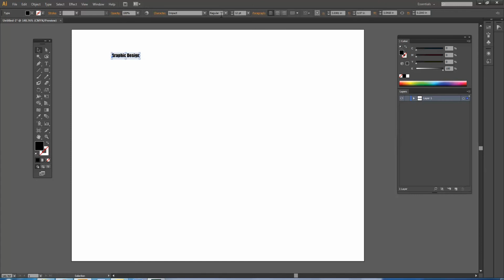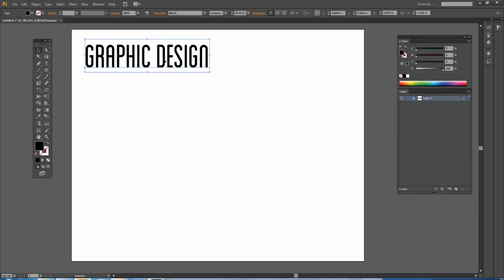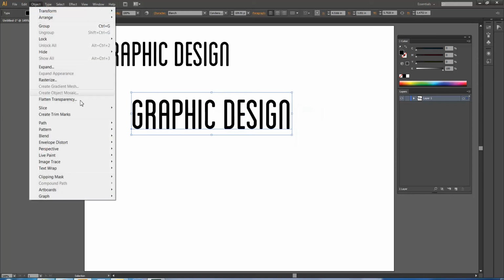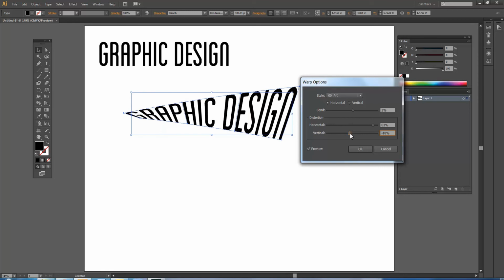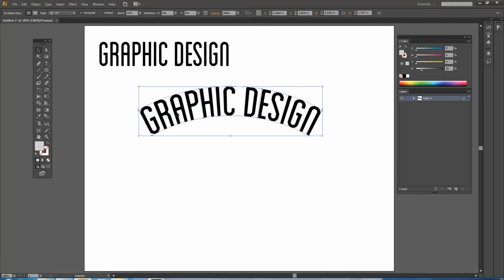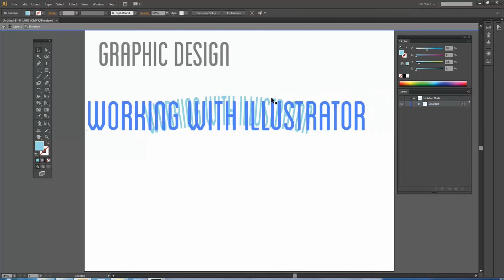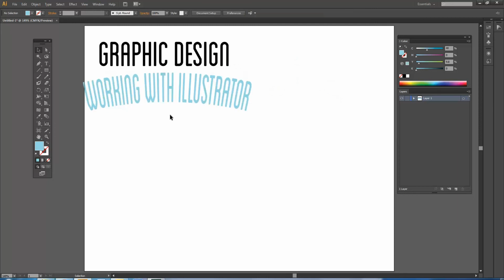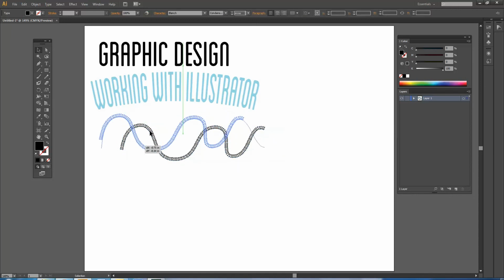Text Warps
How to use the envelop warp.